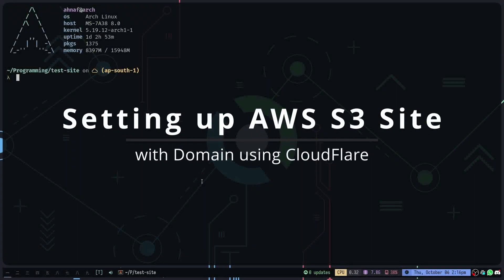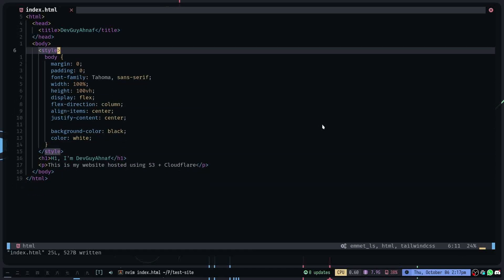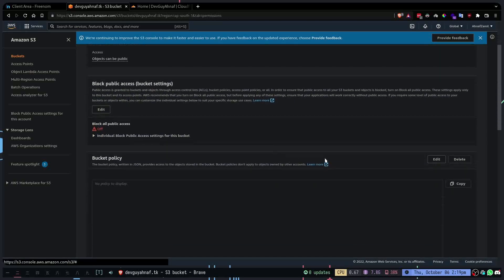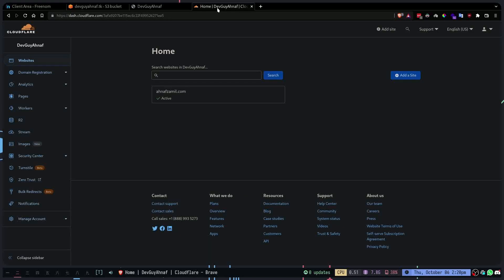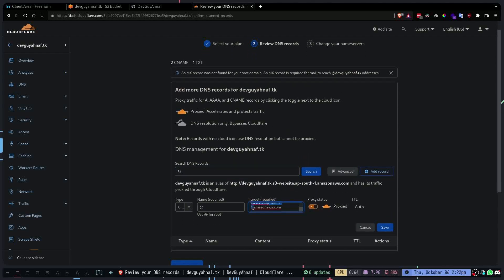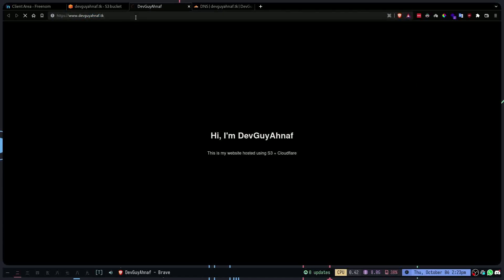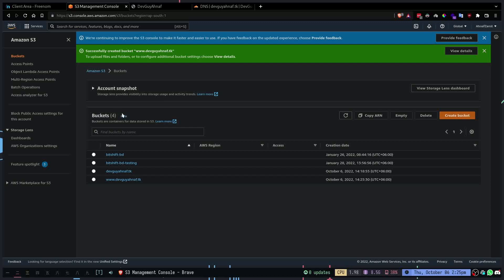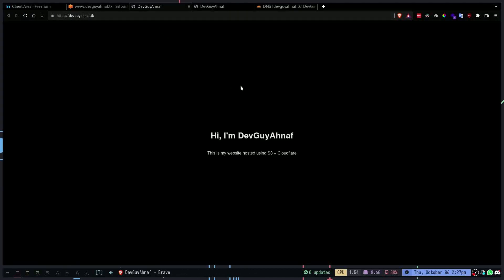Setting up AWS S3 Site with Domain and HTTPS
In this video, I show you how you can set up a domain for your website on AWS S3 along with HTTPS. A lot of people have been asking me for making a Route53 + CloudFront video. But I doubt there's any need for that since Cloudflare exists and it's free.

CloudFront + Route53 will cost you more than 6$ per year, whereas Cloudflare is free for DNS and HTTPS. So that's why I'm using Cloudflare in this video.

Hope you enjoy this video, I am open to feedback.